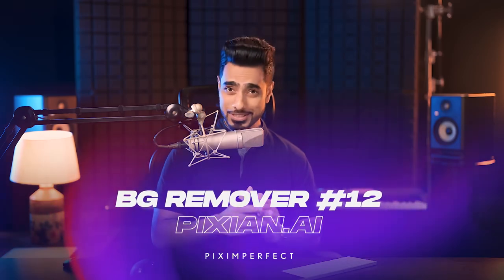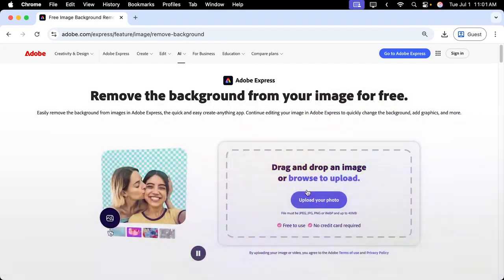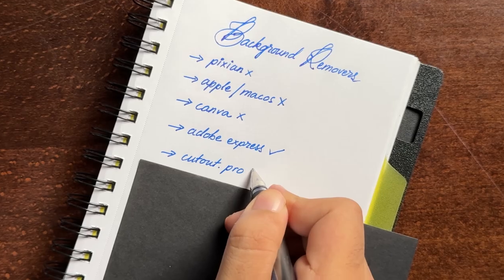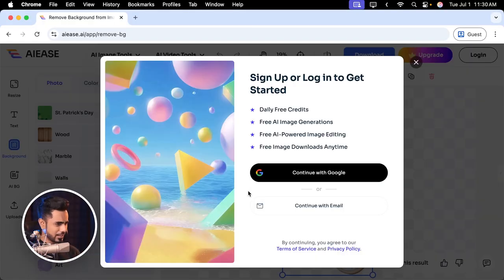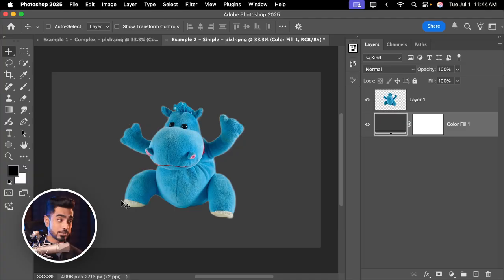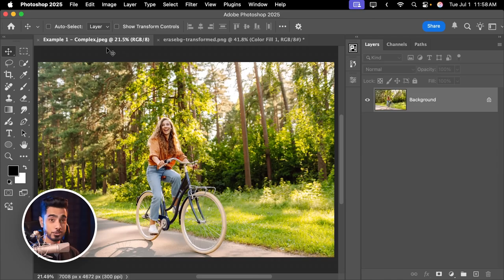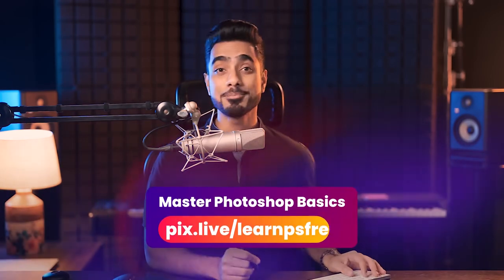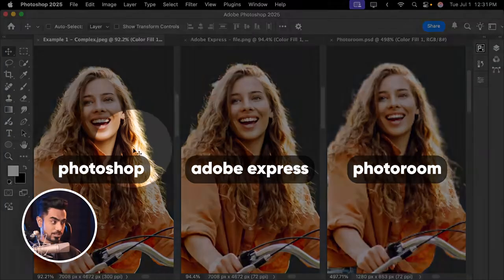🔻بهترین حذف کننده پس زمینه رایگان در سال 2025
فتوشاپ
ایلوستریتور
حذف پس زمینه
حذف بکگراند